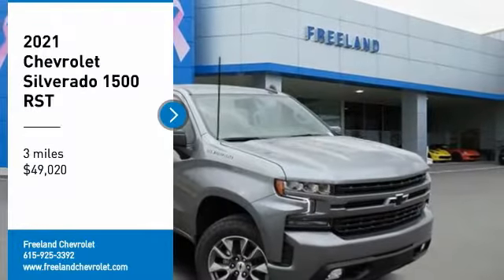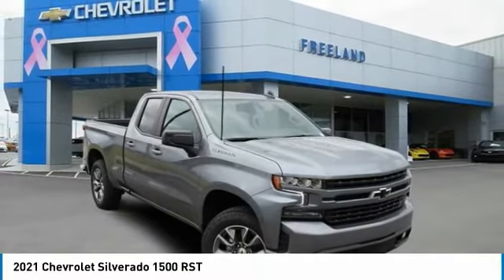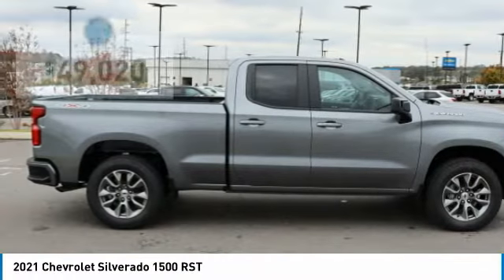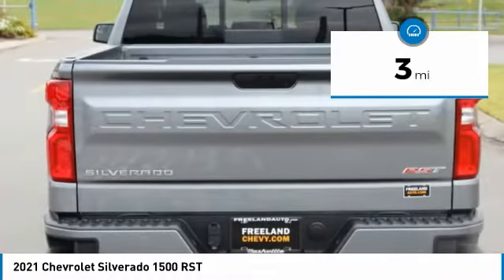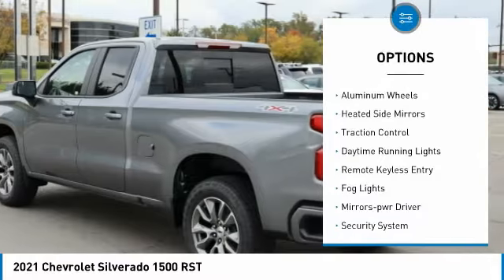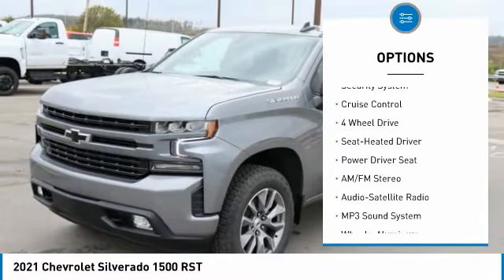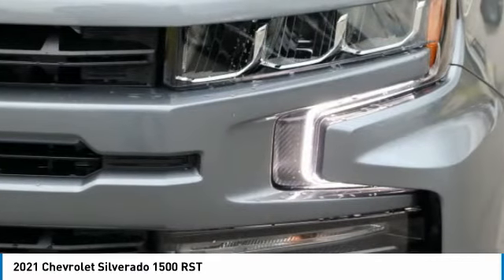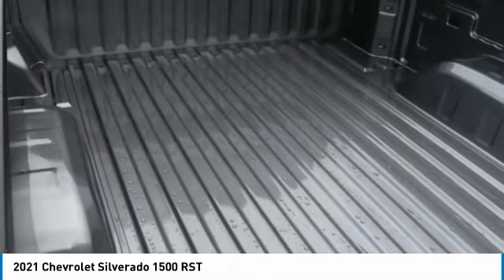2021 Chevrolet Silverado 1500 MZ134425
2021 Chevrolet Silverado 1500 RST

Freeland Chevrolet
5333 Hickory Hollow Parkway

Recent Arrival! $1,500 off MSRP!brbrSatin Steel Metallic 2021 Chevrolet Silverado 1500 RST 4WD EcoTec3 5.3L V8 8-Speed Automatic 4D Double Cabbrbr8-Speed Automatic, 4WD, Black Leather, 10-Way Power Driver Seat w/Lumbar, 120-Volt Bed Mounted Power Outlet, 120-Volt Instrument Panel Power Outlet, 12-Volt Rear Auxiliary Power Outlet, 170 Amp Alternator, 2 USB Ports, 2 USB Ports (First Row), 220 Amps Alternator, 3.23 Rear Axle Ratio, 4.2 Diagonal Color Display Driver Info Center, 40/20/40 Front Split-Bench Seat, 4G LTE Wi-Fi Hot Spot Capable, 4-Wheel Disc Brakes, 6 Speakers, 6-Speaker Audio System, ABS brakes, Air Conditioning, All Star Edition Plus, All-Star Edition, AM/FM radio: SiriusXM, Apple CarPlay/Android Auto, Auto-Locking Rear Differential, Automatic temperature control, Auxiliary External Transmission Oil Cooler, Bluetooth For Phone, Body Color Grille, Brake assist, Bumpers: body-color, Chevrolet Connected Access Capable, Cloth Seat Trim, Color-Keyed Carpeting Floor Covering, Compass, Convenience Package, Convenience Package II, Convenience Package w/Buckets Seats, Deep-Tinted Glass, Delay-off headlights, Driver door bin, Driver vanity mirror, Dual front impact airbags, Dual front side impact airbags, Dual-Zone Automatic Climate Control, Electric Rear-Window Defogger, Electrical Lock Control Steering Column, Electronic Cruise Control, Electronic Stability Control, External Engine Oil Cooler, EZ Lift Power Lock & Release Tailgate, Floor Mounted Center Console, Front anti-roll bar, Front Bucket Seats, Front Center Armrest w/Storage, Front dual zone A/C, Front fog lights, Front Frame-Mounted Black Recovery Hooks, Front LED Fog Lamps, Front License Plate Kit, Front reading lights, Front Rubberized Vinyl Floor Mats, Front wheel independent suspension, Fully automatic headlights, HD Radio, HD Rear Vision Camera, Heated door mirrors, Heated Driver & Front Outboard Passenger Seats, Heated front seats, Heated Steering Wheel, Heated steering wheel, Heavy Duty Suspension, High Gloss Black Mirror Caps, Hitch Guidance, Illuminated entry, Integrated Trailer Brake Controller, Keyless Open & Start, Leather Package, Leather Wrapped Steering Wheel, LED Cargo Area Lighting, Low tire pressure warning, Manual Tilt/Telescoping Steering Column, Occupant sensing airbag, OnStar & Chevrolet Connected Services Capable, Outside temperature display, Overhead airbag, Overhead console, Panic alarm, Passenger door bin, Passenger vanity mirror, Power Door Locks, Power door mirrors, Power driver seat, Power Front Windows w/Driver Express Up/Down, Power Front Windows w/Passenger Express Down, Power Rear Windows w/Express Down, Power Sliding Rear Window w/Rear Defogger, Power steering, Power windows, Preferred Equipment Group 1SP, Premium audio system: Chevrolet Infotainment 3, Premium Bose 7-Speaker Sound System, Radio data system, Radio: Chevrolet Infotainment 3 Plus System, Radio: Chevrolet Infotainment 3 System, Rear 60/40 Folding Bench Seat (Folds Up), Rear Dual USB Charging-Only Ports, Rear reading lights, Rear Rubberized-Vinyl Floor Mats, Rear step bumper, Rear Vision Camera, Rear window defroster, Remote keyless entry, Remote Vehicle Starter System, Security system, SiriusXM Radio, Speed control, Speed-sensing steering, Split folding rear seat, Steering Wheel Audio Controls, Steering wheel mounted audio controls, Tachometer, Telescoping steering wheel, Theft Deterrent System (Unauthorized Entry), Tilt steering wheel, Traction control, Trailering Package, Trip computer, Universal Home Remote, Variably intermittent wipers, Voltmeter, Wheels: 18 x 8.5 Bright Silver Painted Aluminum, Wheels: 20 x 9 Painted Aluminum, 8-Speed Automatic, 4WD, Black Leather.brbrWe will beat any Middle Tennessee dealer's price on new Chevrolet's.brbrOne Low Price ! Great Selection ! Find Your New Road !  ***    Sale price does not include tax, tag, or other fees ***$1000 - Chevrolet Consumer Cash Program. Exp. 11/02/2020 $500 - Chevrolet Bonus Cash Pro